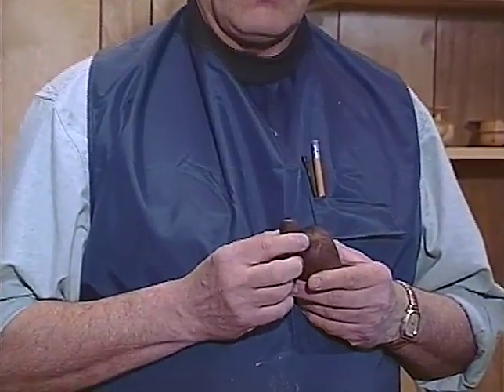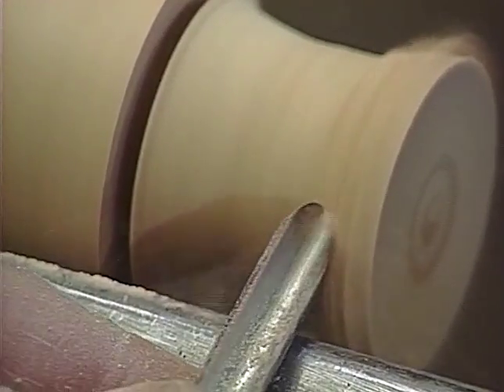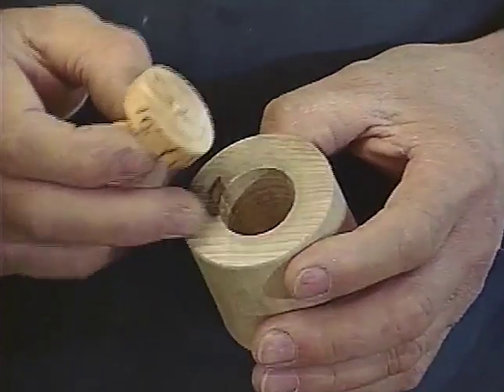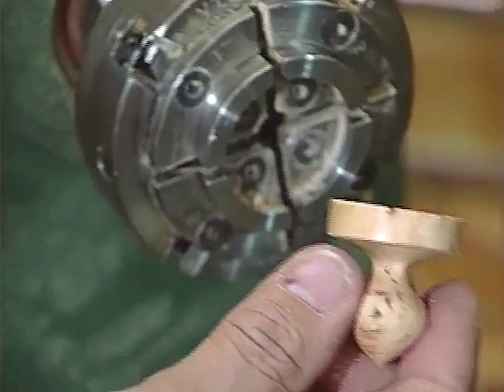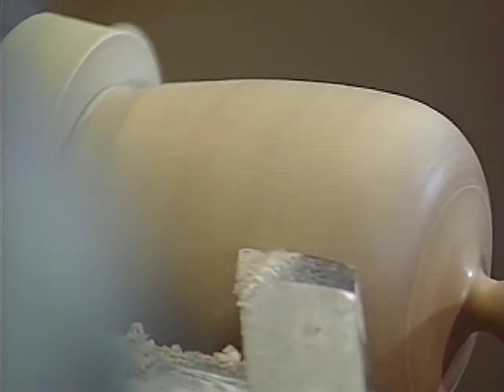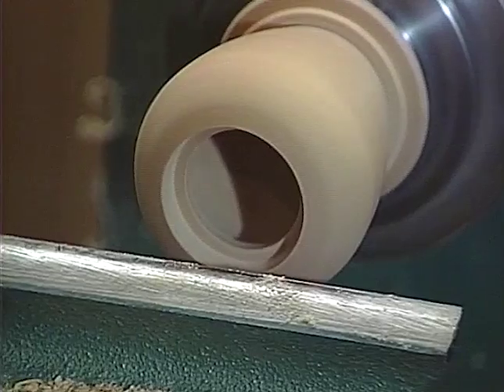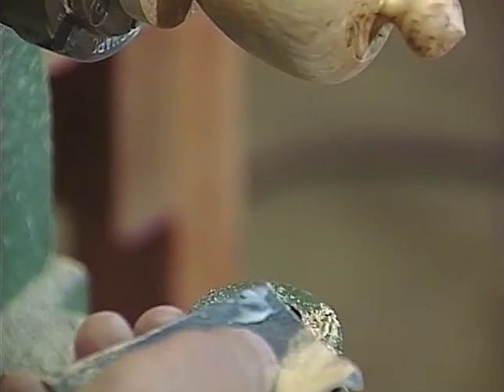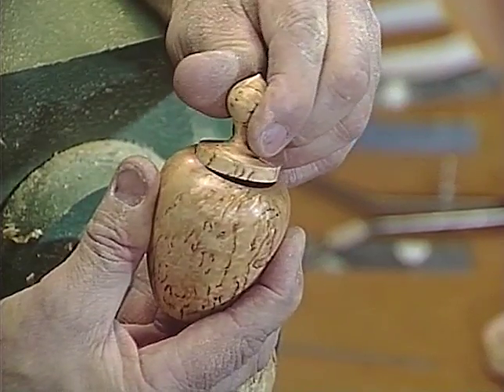The Finial Box by Ray Key | Woodturning How-to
Watch Ray Key's  full length 40 min. woodturning video, "The Finial Box".

The Finial Box - This video moves the turner to a higher level of box making. This box, with the finial lid (an inset, plug-like lid) is unique to Ray Key's work. The suction-like fit of the lid combined with the uninterrupted form of the box make each box one-of-a-kind.

Turned Boxes by Ray Key - Learn how to turn boxes with one of the worlds finest box makers. Directed by Dale Nish, these videos contain everything you need to know to turn boxes of all types with professional results. There are three videos in this series that are available on our YouTube channel (CraftSuppliesUSA). "The Basic Box", The Finial Box" and The Capsule Box". Enjoy!

Westhaven Productions, Copyright Craft Supplies USA.

We carry the largest selection of woodturning tools and supplies in the industry.